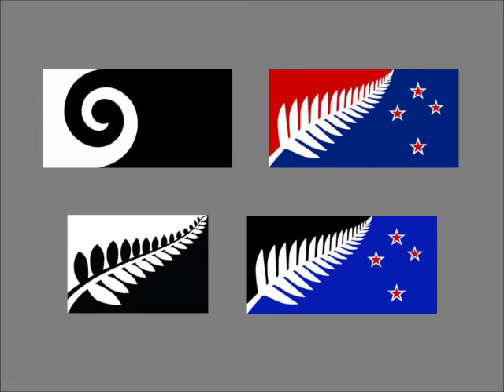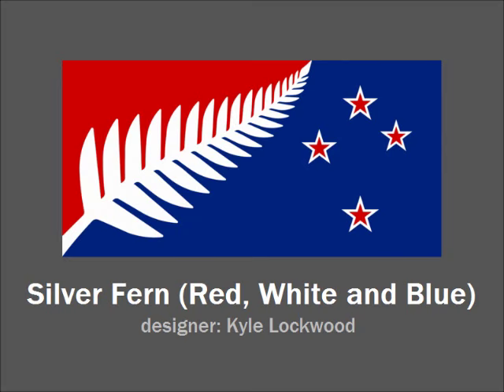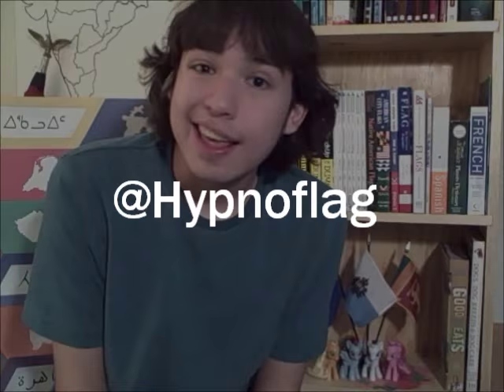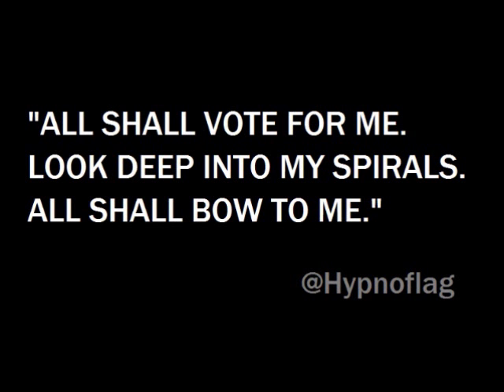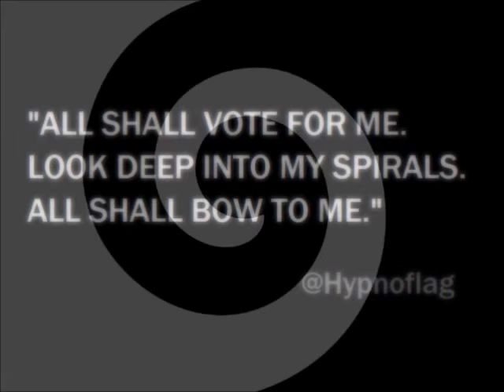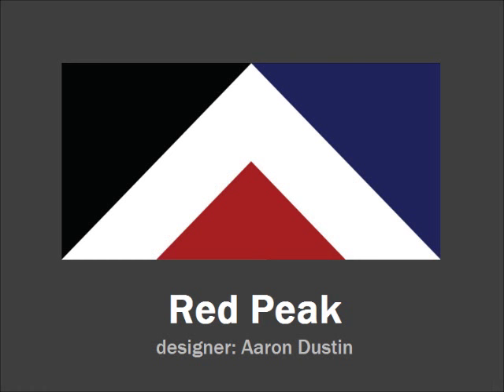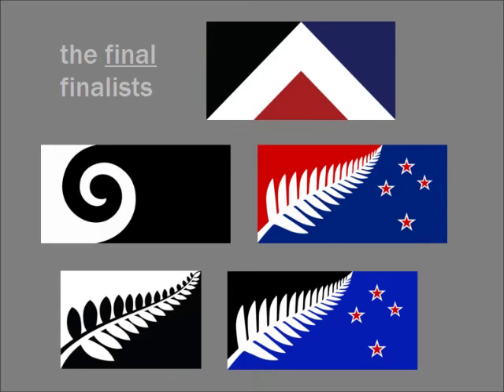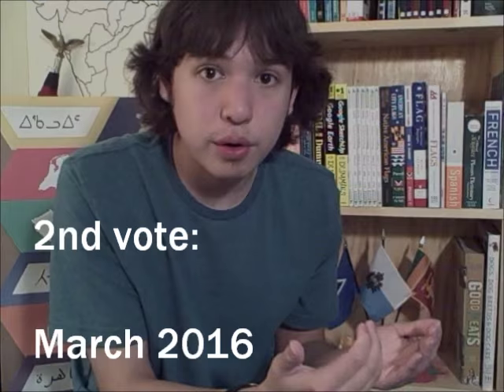New Zealand Flag Change: The 5 Finalists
NZ VOTERS, here's how to enrol to vote in the referendum

Here's my new update on the New Zealand flag decision. The finalists have been announced, and it's almost time for Kiwis to vote.

Flag designers (vexillographers):
"Red Peak": Aaron Dustin
"Koru": Andrew Fyfe
"Fern (Black & White)": Alofi Kanter
"Silver Fern (Red, White and Blue)" and "Silver Fern (Black, White and Blue)": Kyle Lockwood